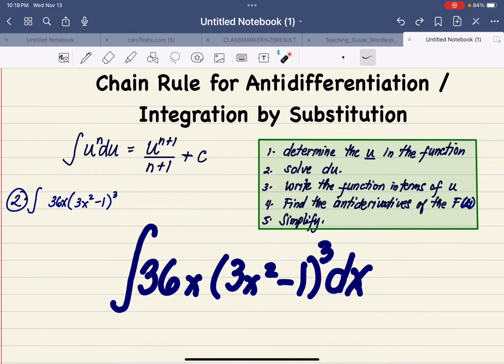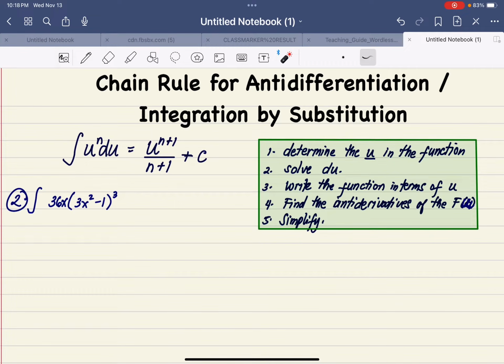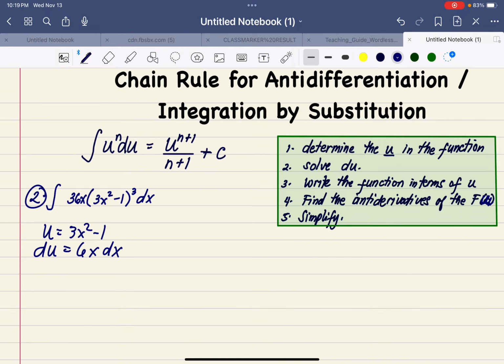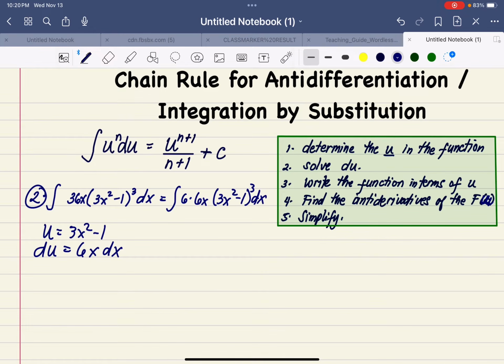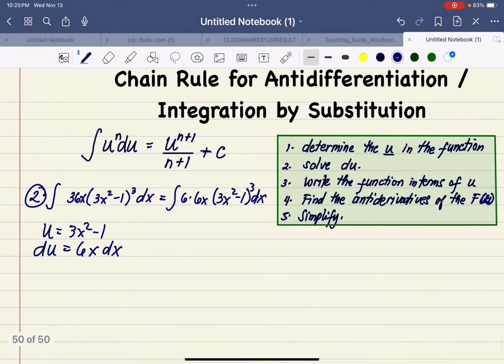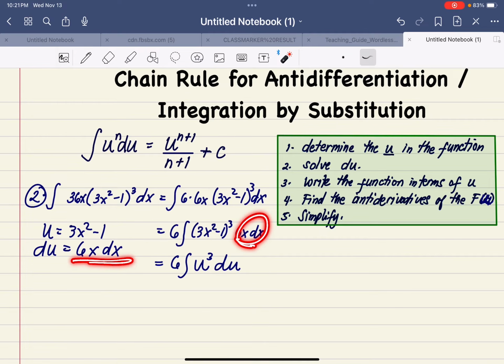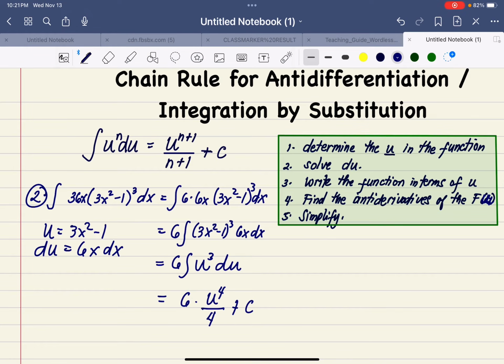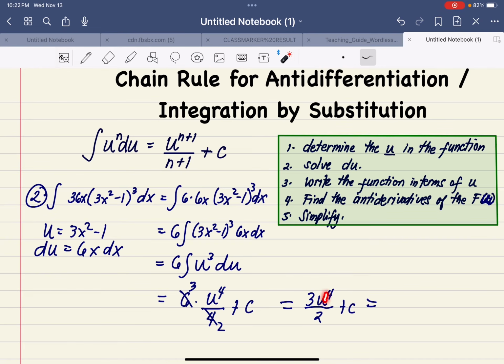Antiderivatives for Chain Rule or Integral by Substitution part 2, Basic Calculus for Senior High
Antiderivatives for Chain Rule or Integral by Substitution, Basic Calculus for Senior High